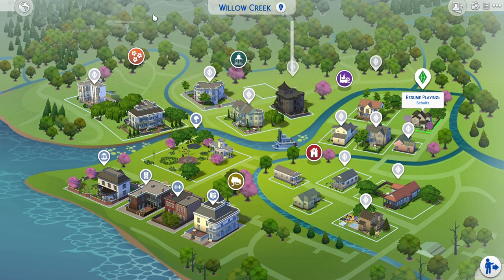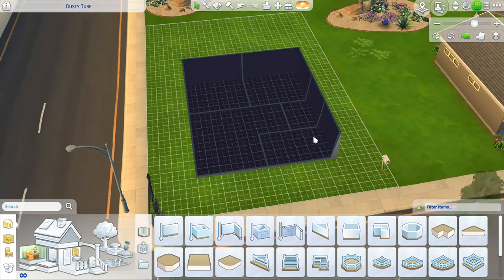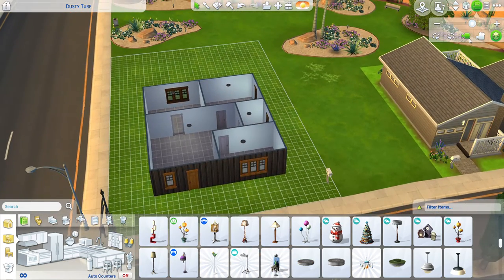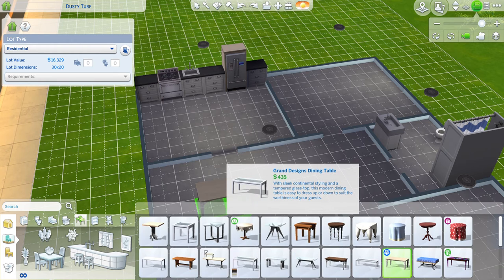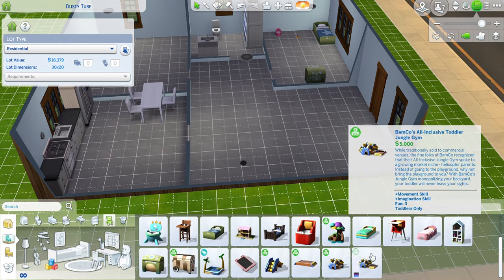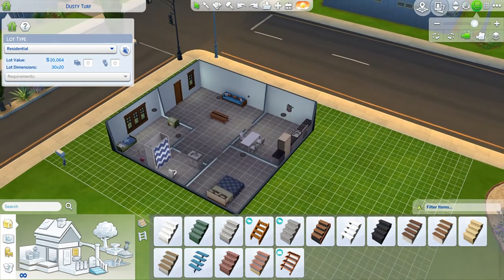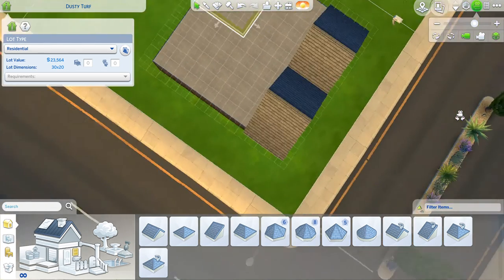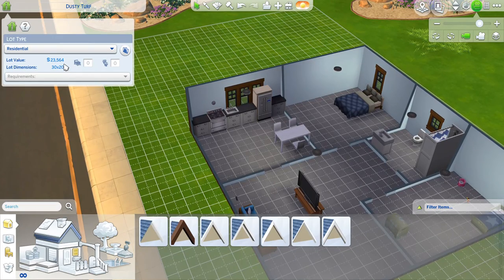The Sims 4- For my mother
It a video for my mom. THIS IS FOR YOU MOMMY!